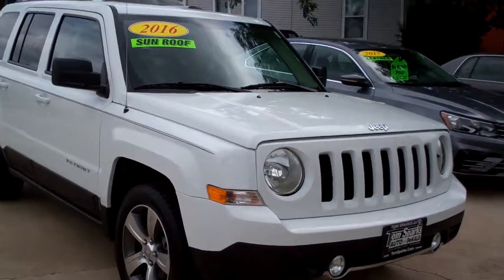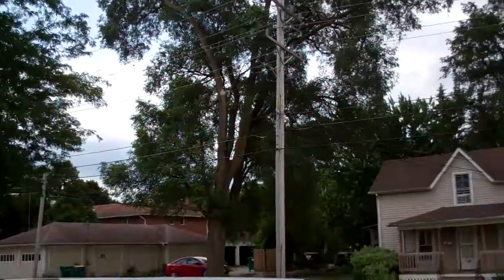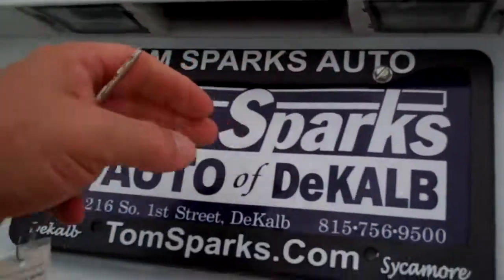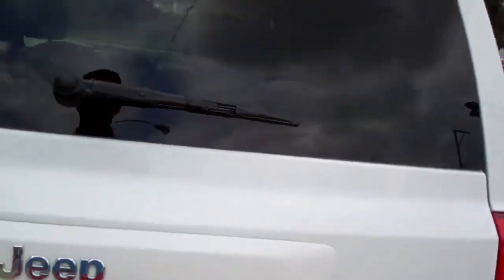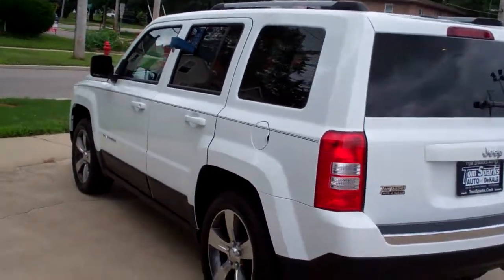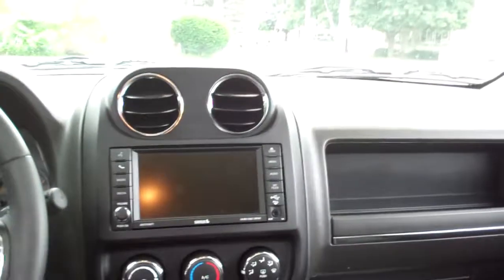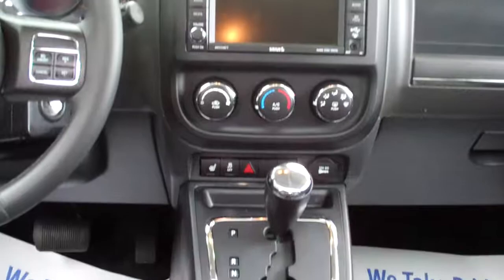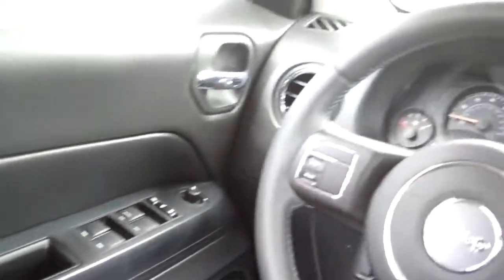2016 Jeep Patrot high altitude Dekalb IL near Genoa IL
EQUIPPED WITH; POWER SUNROOF, LEATHER SEATS, HEATED SEATS, ALLOY WHEELS, POWER DRIVER SEAT, KEY LESS ENTRY, BLUETOOTH, ONE OWNER, CLEAN AUTO CHECK AND MORE. CALL BRAD FOR AVAILABILITY.